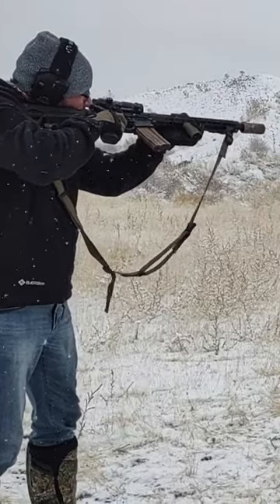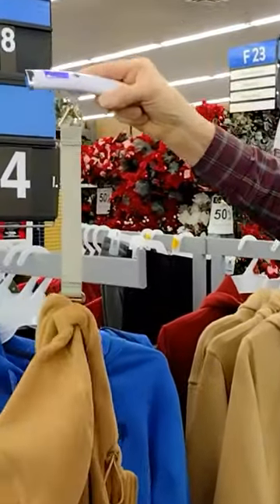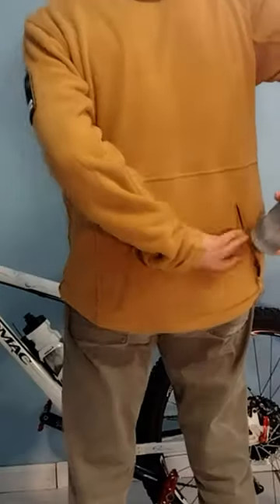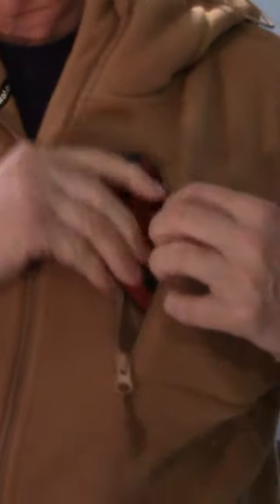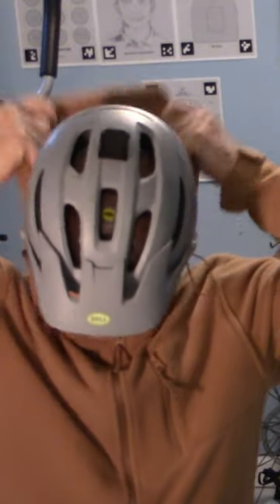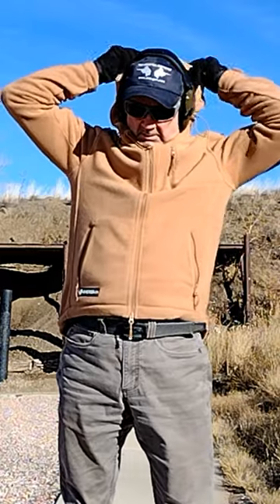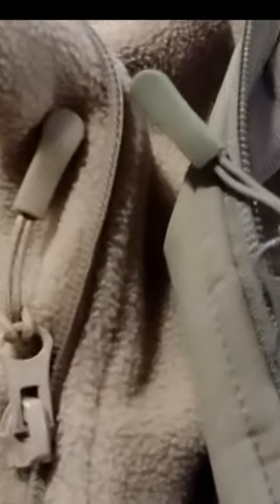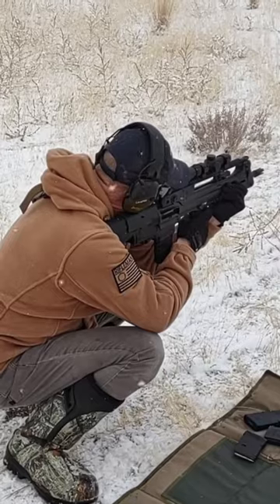Baerskin Tactical Hoodie 2.0 - Minuteman Review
AmbGun Full Length Review of the Baerskin Tactical Hoodie